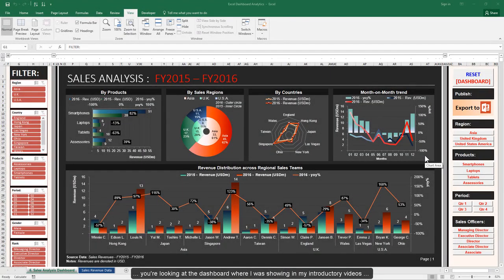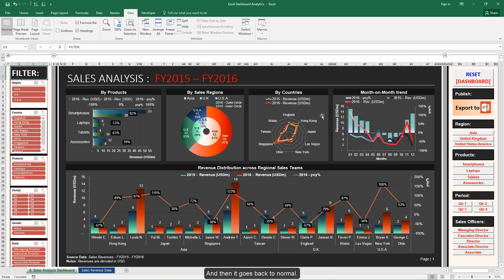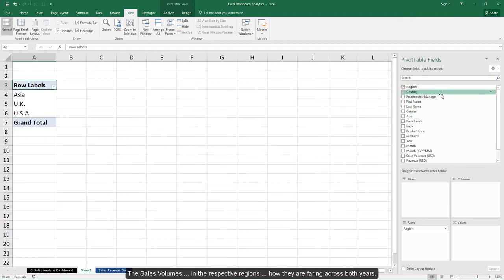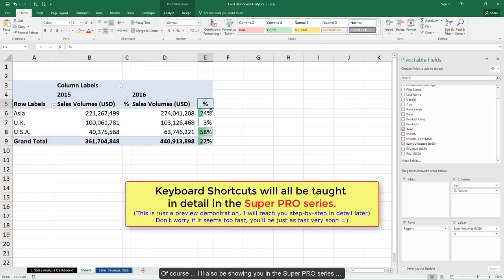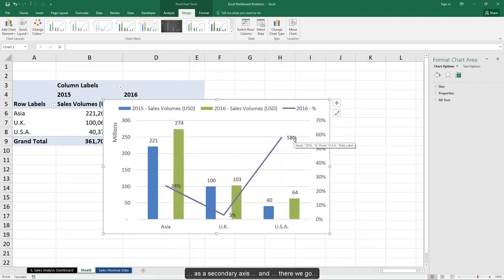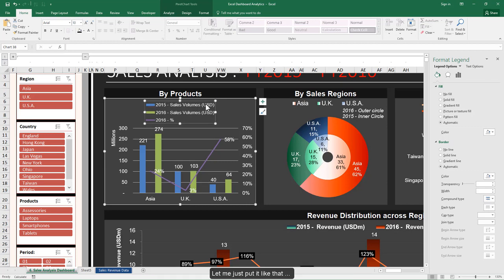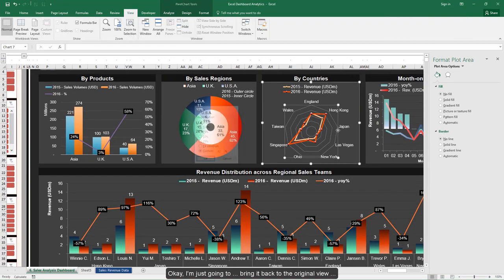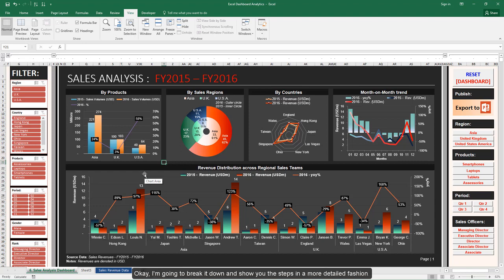MS Excel Tutorial Preview Video